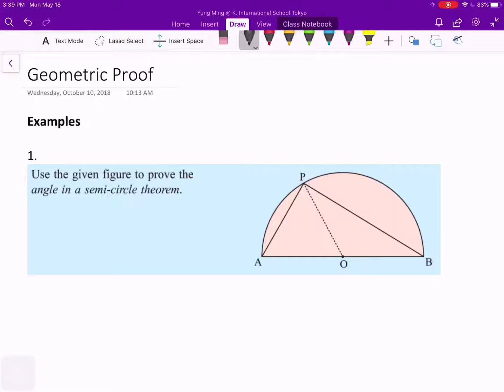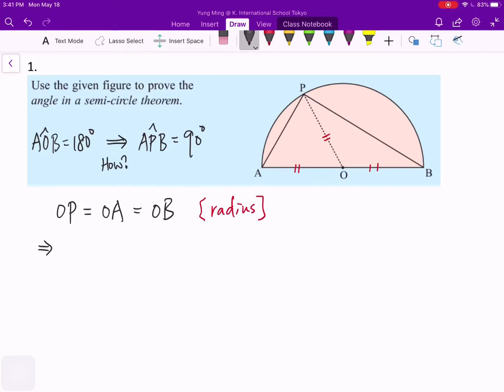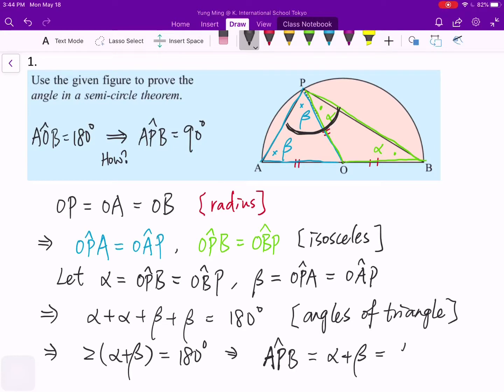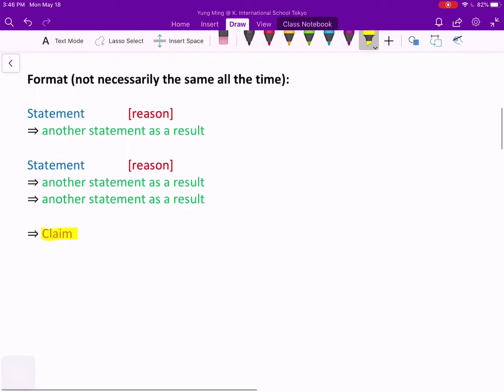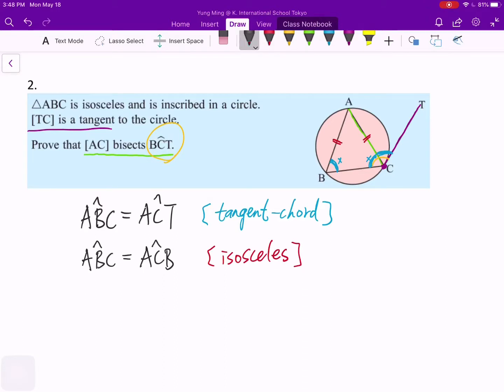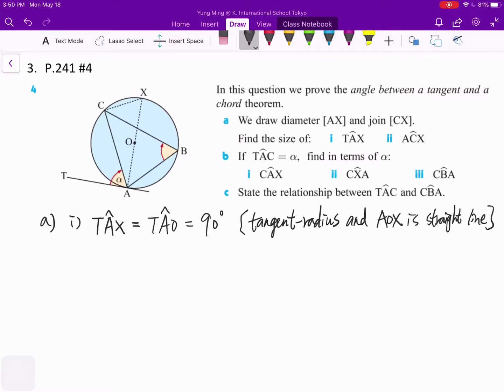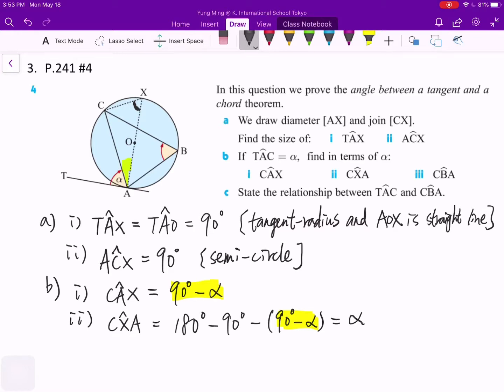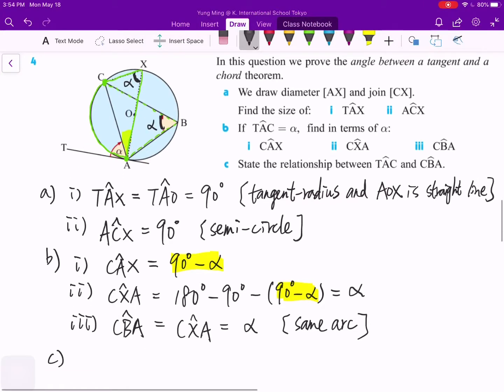G8E/9S Lesson for Tuesday May 19 - Geometric Proof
Source:
Haese Mathematics Textbooks